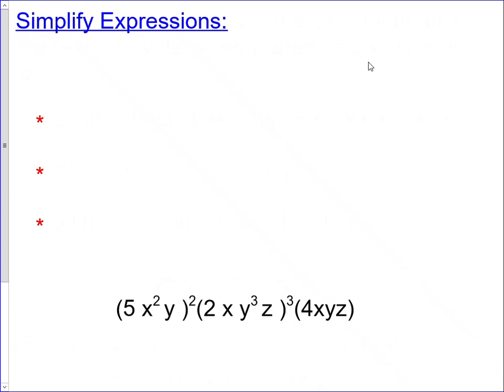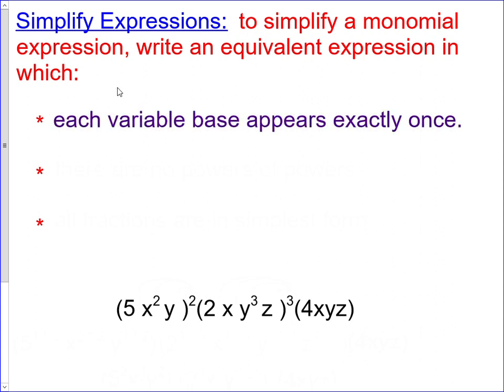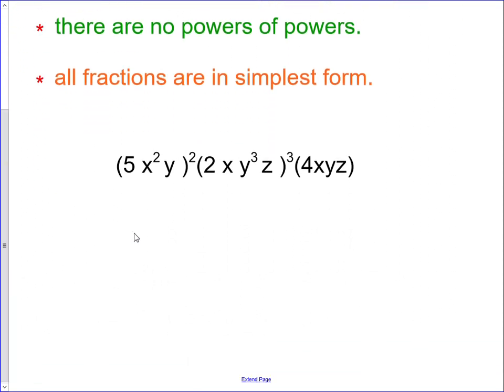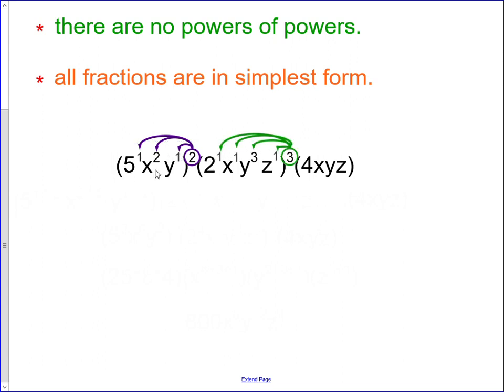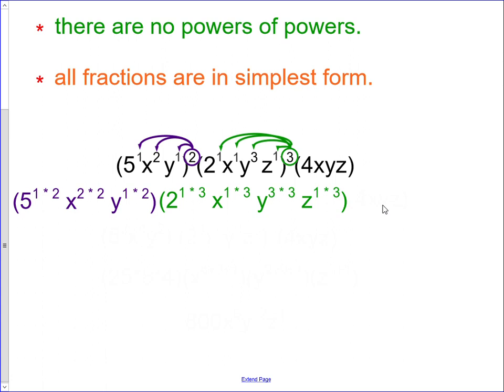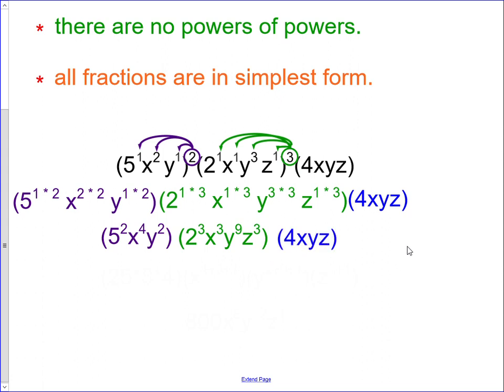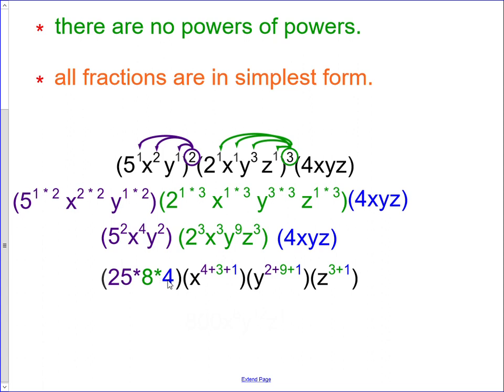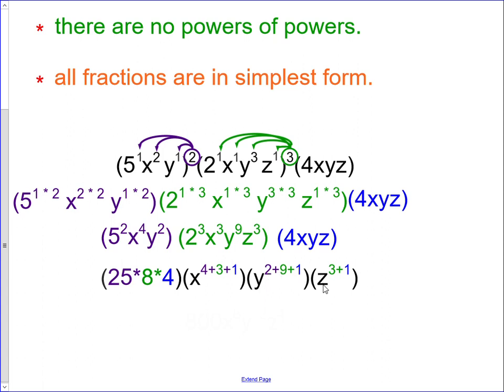7 1 Multiplying Monomials Simplifying Expressions